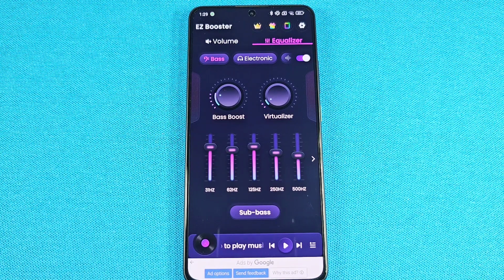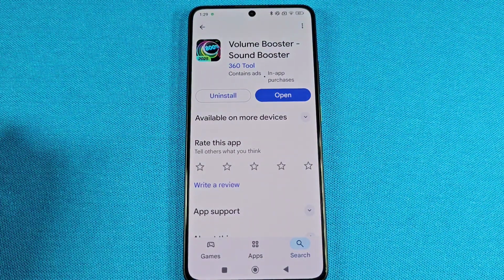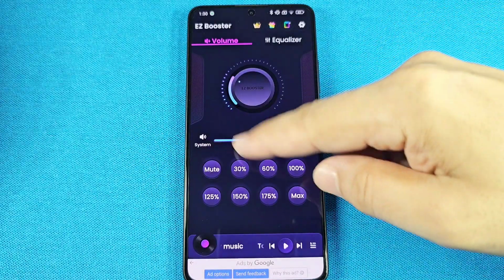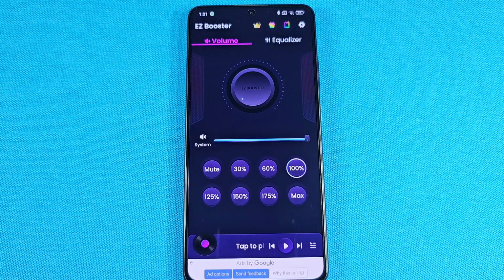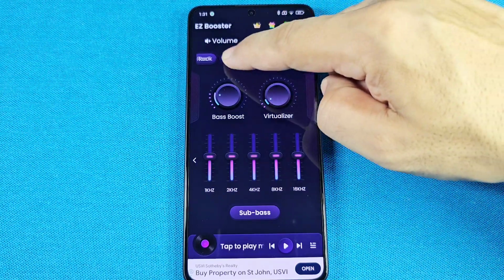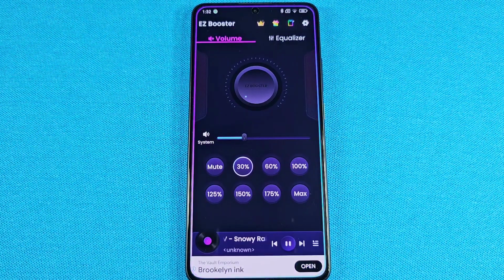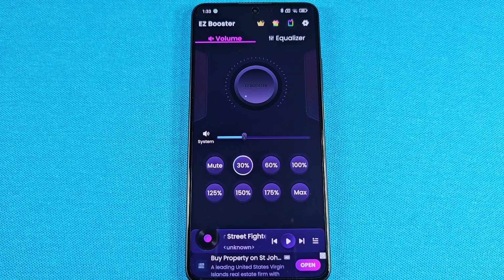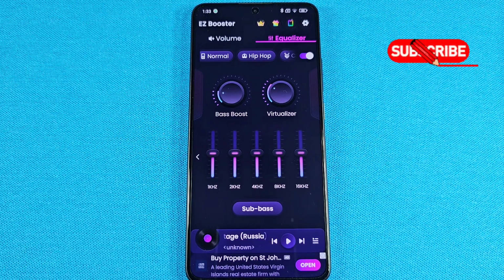free volume booster app that actually works - for Android phones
check out this free Volume booster app for Android phone with play store and compatible apps

this app is one way in which how to make your phone speaker louder

The app is free with equalizer, virtualizer and loudness enhancement sound effects

This is similar to Dolby Atmos sound settings and comes with presets like jazz, pop, classic, rock and R&B

this volume booster has been tested and proven to increase volume by at least 20%

it's compatible with the following Android smartphones

Pixel phone
Samsung Galaxy phone
Nothing Phone
OnePlus phone
Motorola phone
Xiaomi phone
Oppo phone
realme phone

works with these Samsung Galaxy phones

Samsung A25
Samsung A15
Samsung A16
Samsung A35
Samsung S23
Samsung S24
Samsung S25
Samsung A55